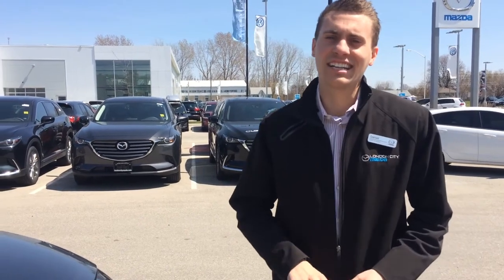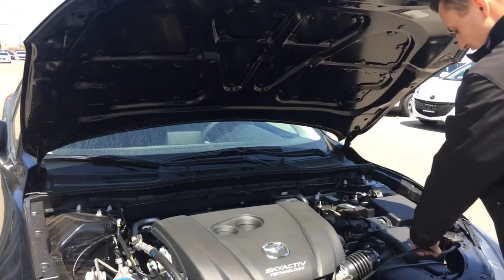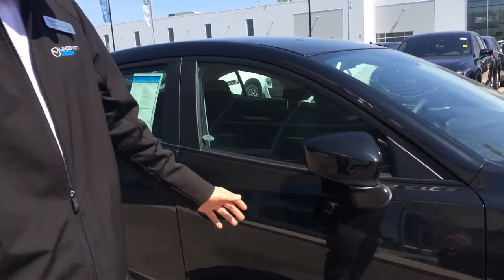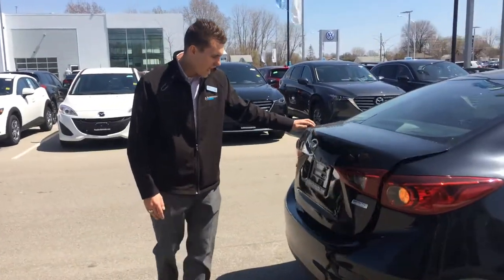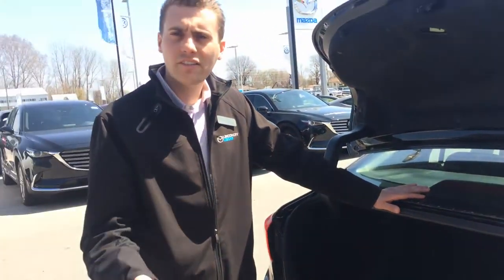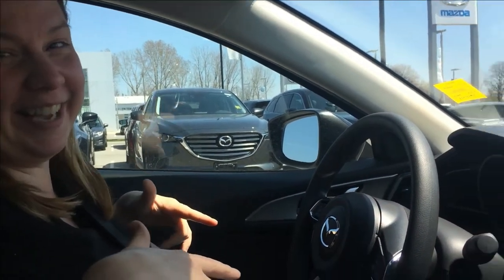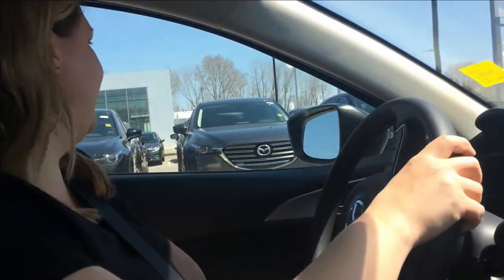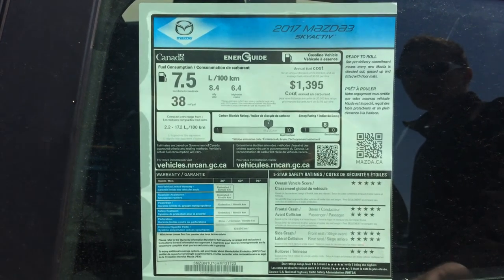April 18, 2017 SSSVEDA Test Drive!